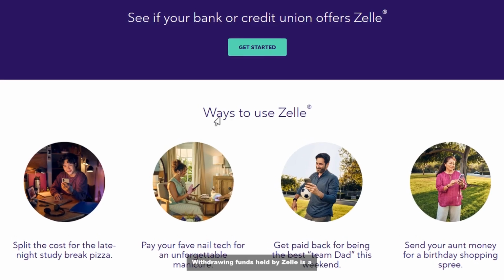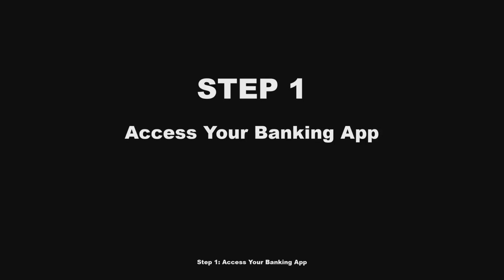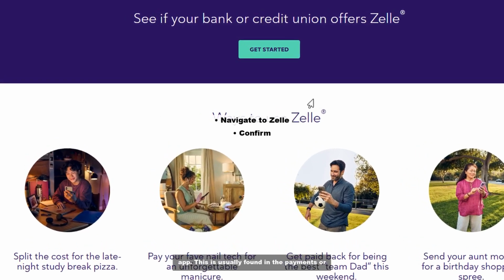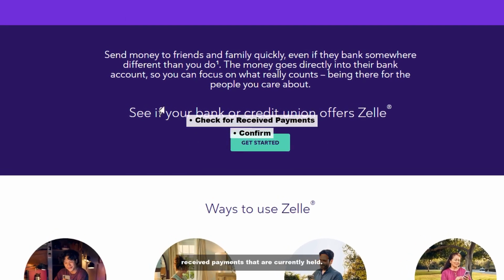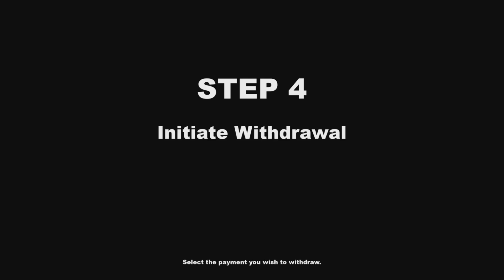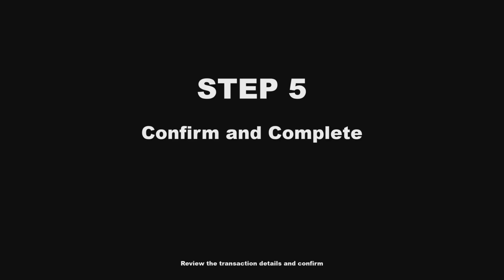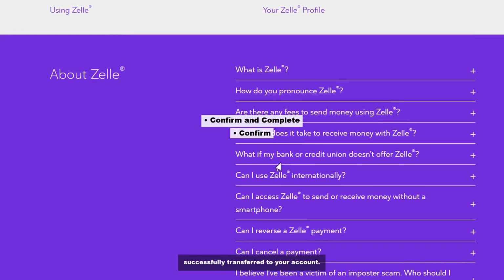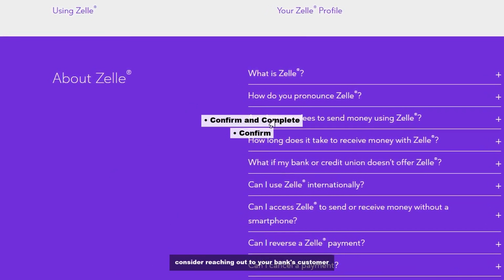How To Withdraw Funds Held By Zelle 2026 (STEP BY STEP)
In this video, we will guide you through the process of withdrawing funds held by Zelle in 2026, step by step. Learn how to access your money quickly and easily with Zelle's features.